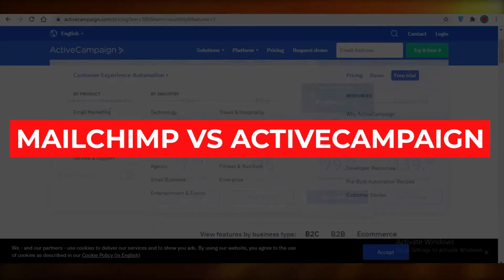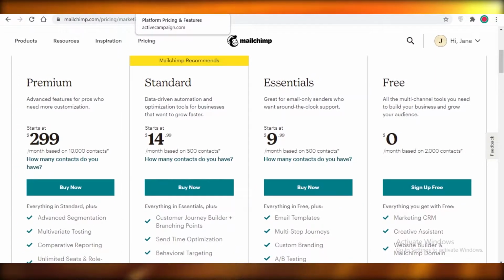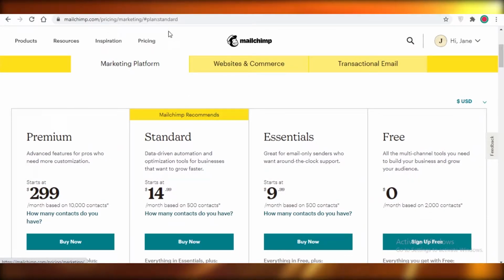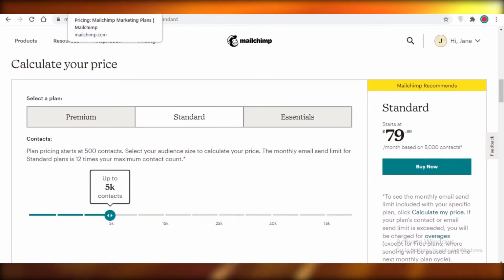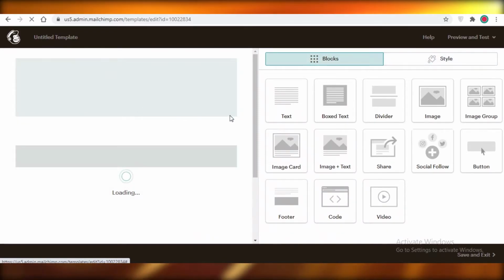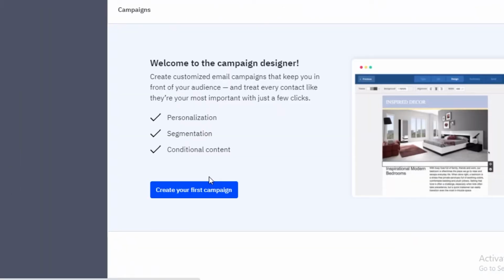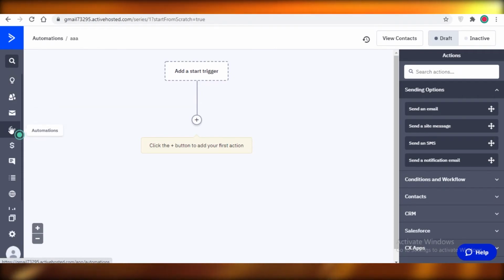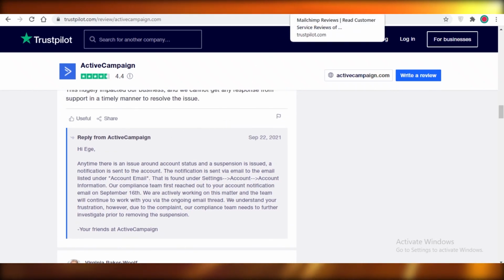Mailchimp vs Active Campaign | Which is Best Email marketing software?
Mailchimp vs active campaign | Which is the Best Email marketing software?

In this video, I show you a comparison between Mailchimp vs Active Campaign to help you figure out which email marketing software is the best one for your business needs.